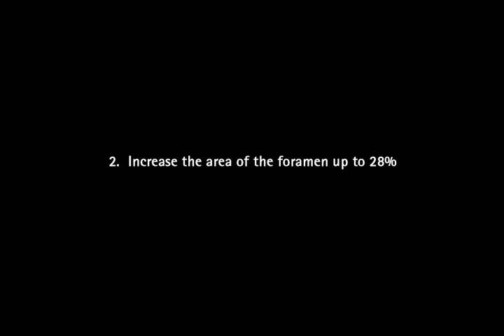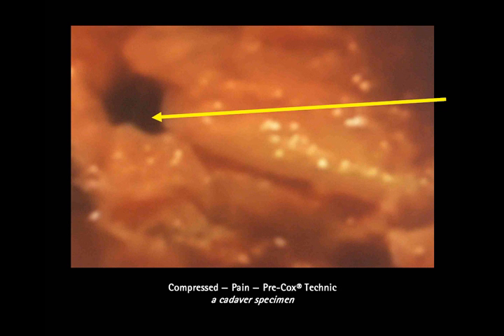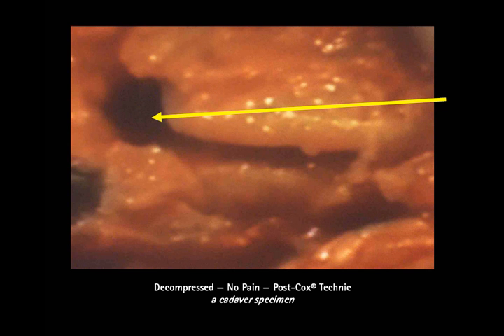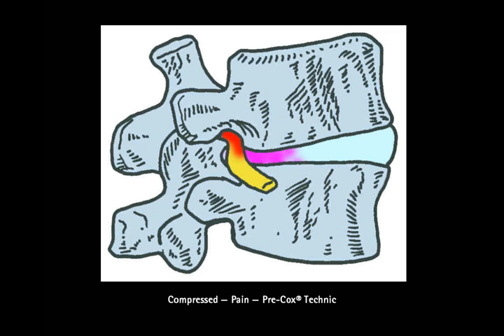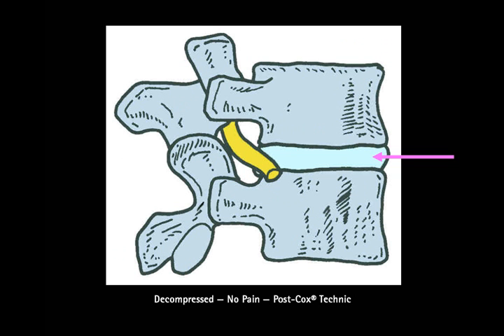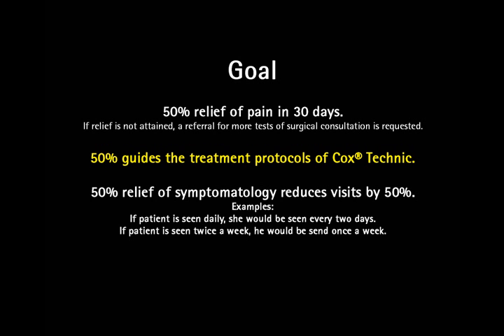Effects and Goals of Cox Technic Flexion Distraction and Decompression Spinal Manipulation.wmv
Cox Technic Flexion Distraction and Decompression spinal manipulation is well researched and documented to reduce lower back pain and leg pain. Federally funded studies into the biomechanics of flexion distraction show reduced pressures to relieve pain. Cox Technic has been the non-surgical answer to many people's back pain.